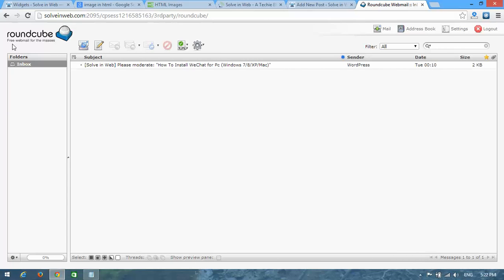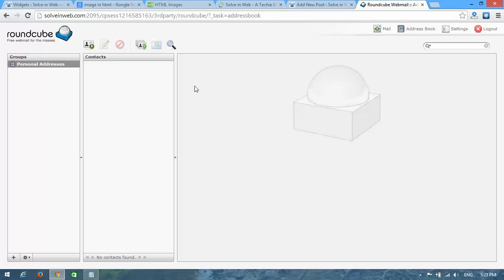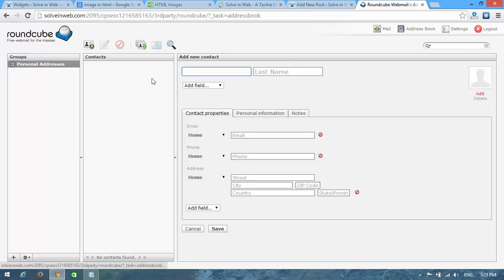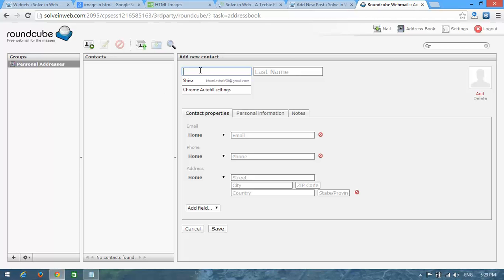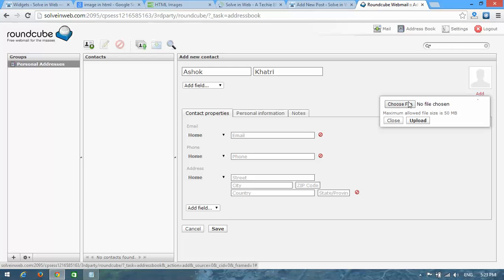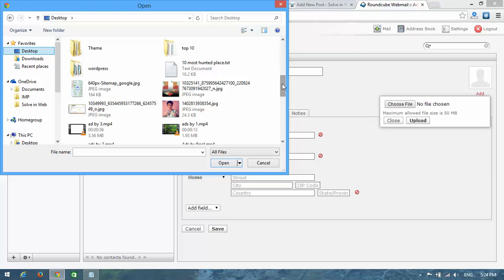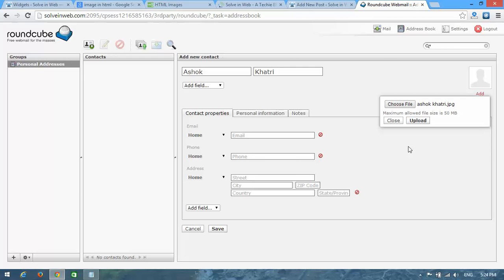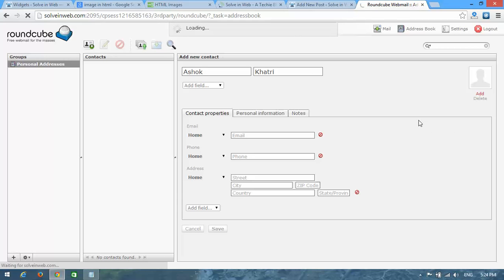How to Put Image in Roundcube Email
For paid email platform such as like roundcube, now you can add image from this way. only follow this tutorial and you will get a way.